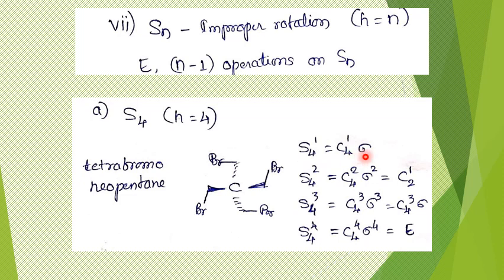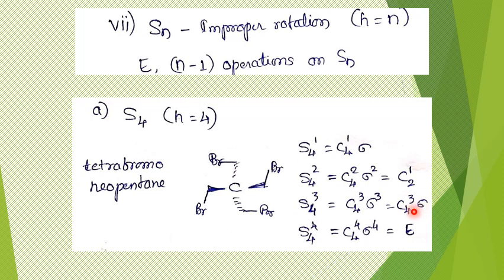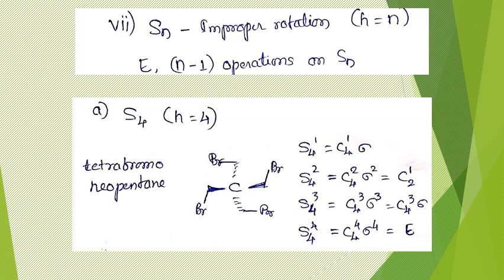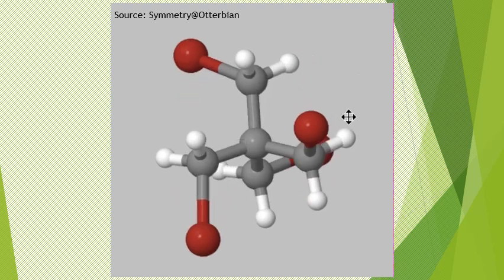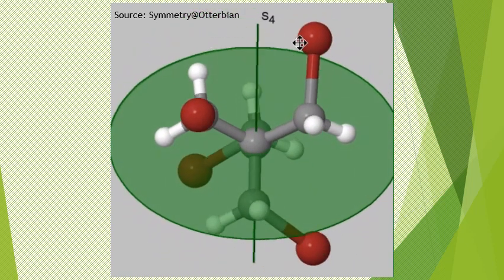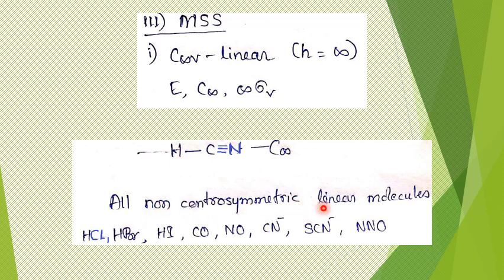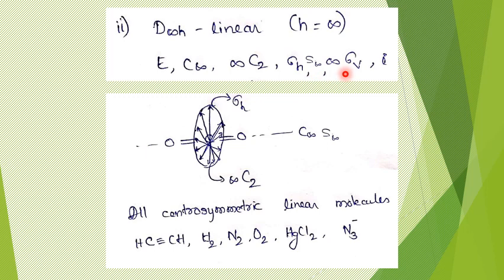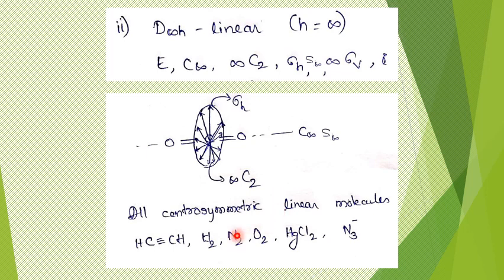Molecular point groups-Sn, C~v and D~h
Description of olecular point groups-Sn, C~v and D~h with 3D animated videos.